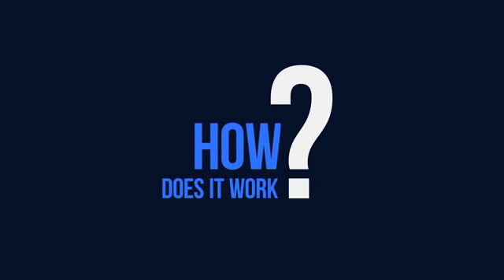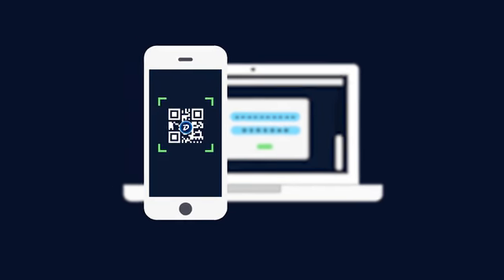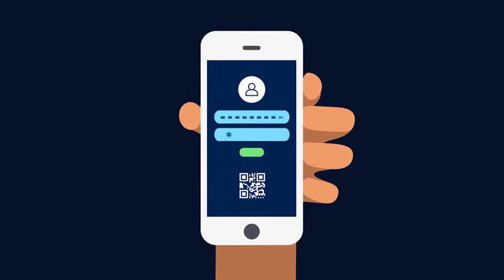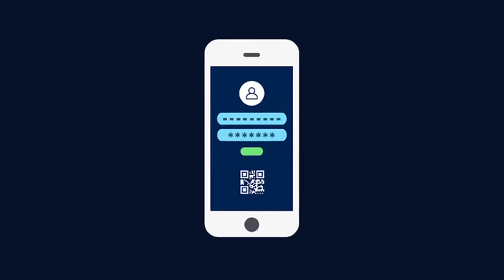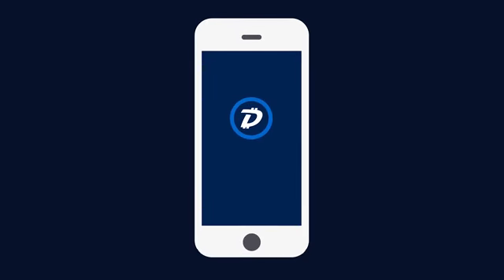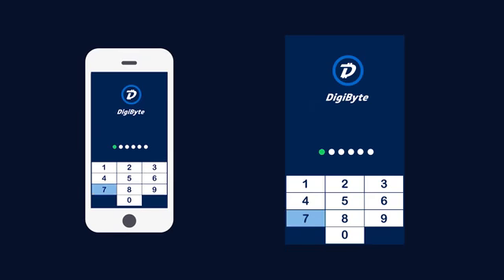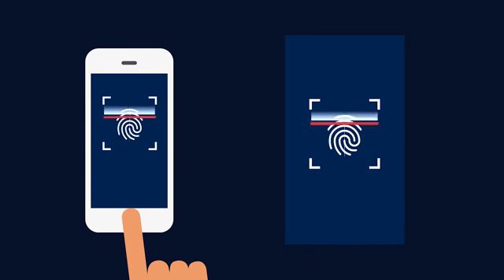What is Digi id ?